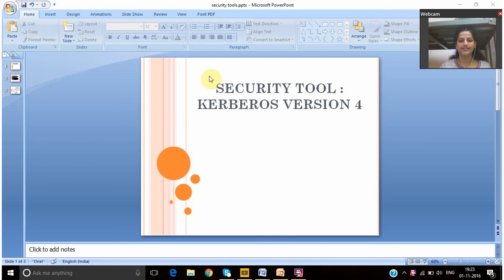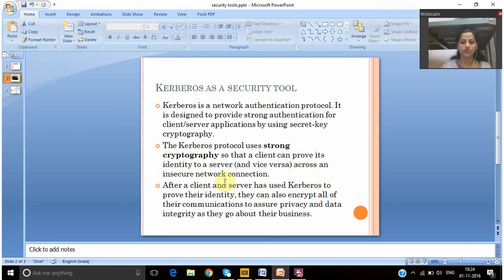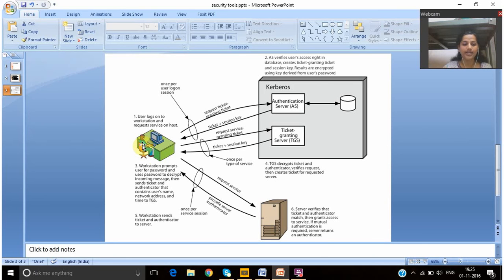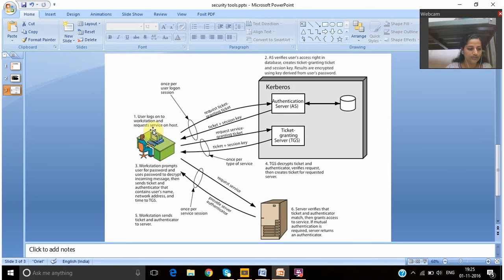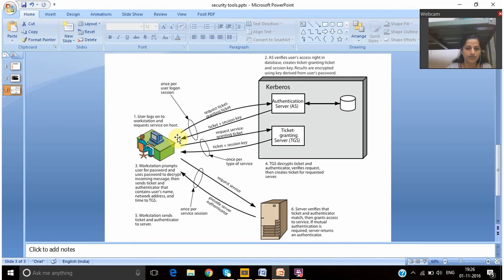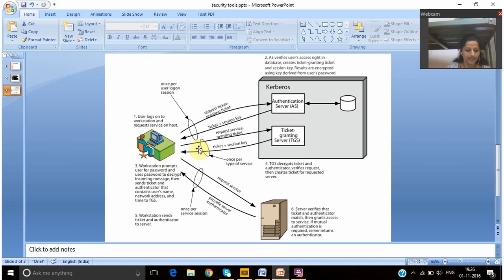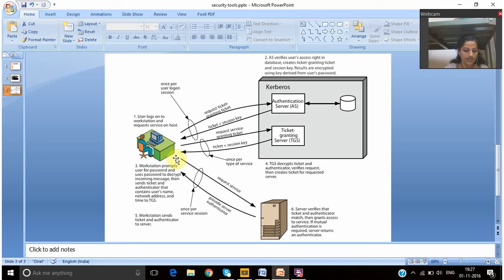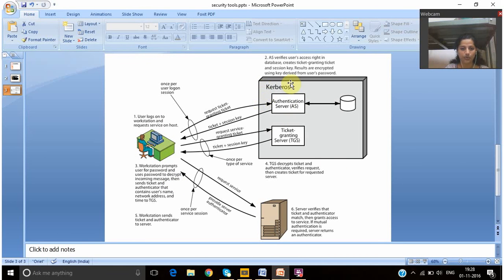CRYPTOGRAPHY - SECURITY TOOLS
CRYPTOGRAPHY ASSIGNMENT